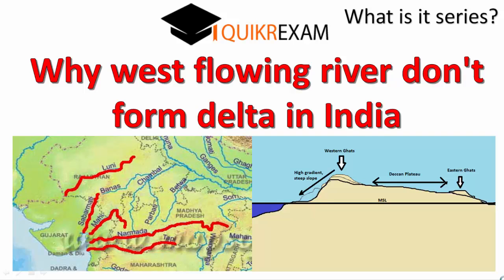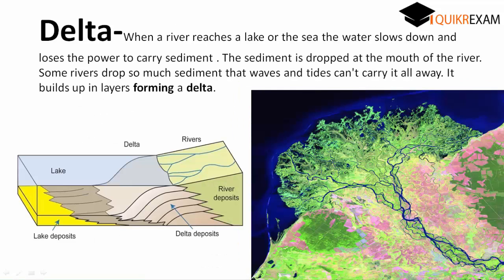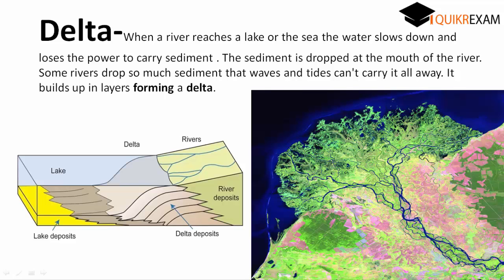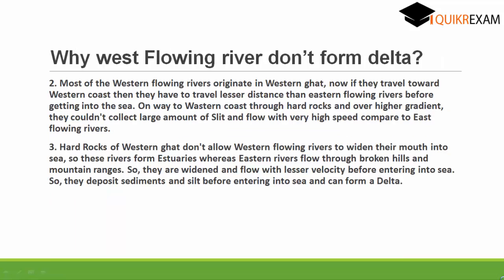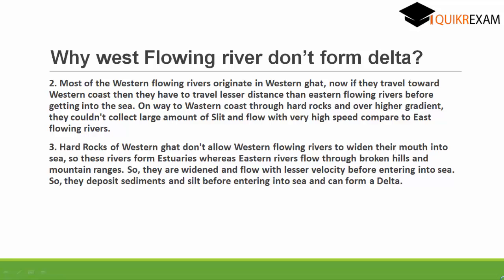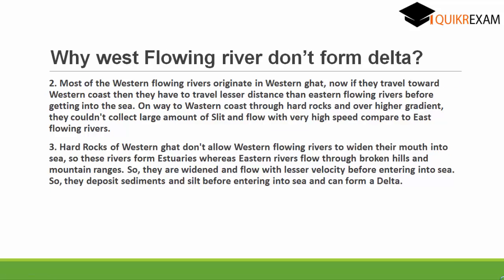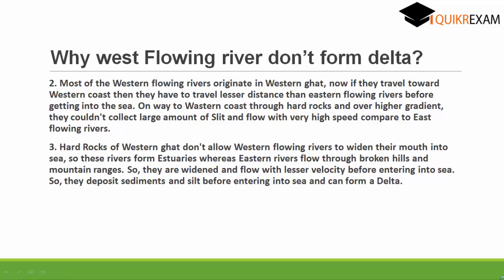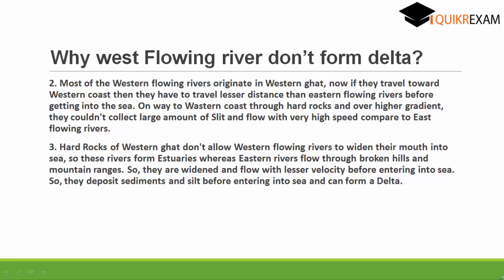Why west flowing river don't form delta in India ? Quikr Exam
1. Deccan plateau is eastward sloping i.e Western coast is elevated compared to eastern coast. Hence, there is no ground available for delta formation at Wastern ghat.

2. Most of the Western flowing rivers originate in Western ghat, now if they travel toward Western coast then they have to travel lesser distance than eastern flowing rivers before getting into the sea. On way to Wastern coast through hard rocks and over higher gradient, they couldn't collect large amount of Slit and flow with very high speed compare to East flowing rivers.

3. Hard Rocks of Western ghat don't allow Western flowing rivers to widen their mouth into sea, so these rivers form Estuaries whereas Eastern rivers flow through broken hills and mountain ranges. So, they are widened and flow with lesser velocity before entering into sea. So, they deposit sediments and silt before entering into sea and can form a Delta.